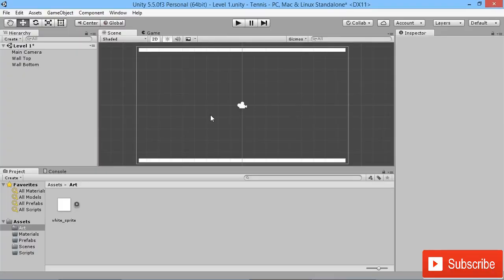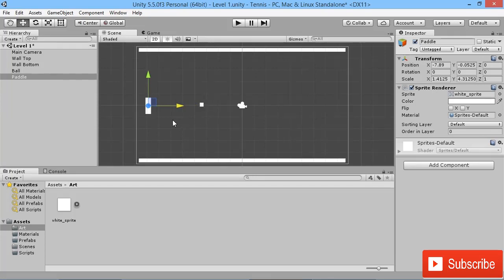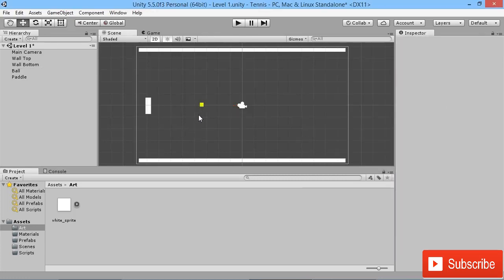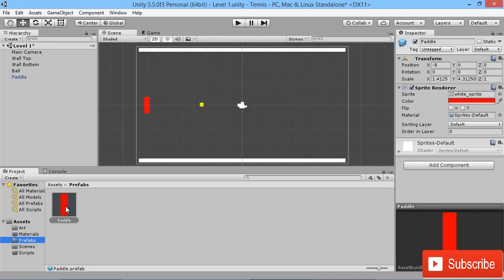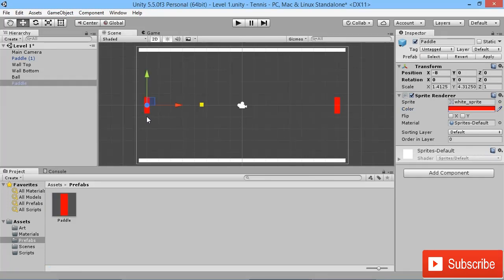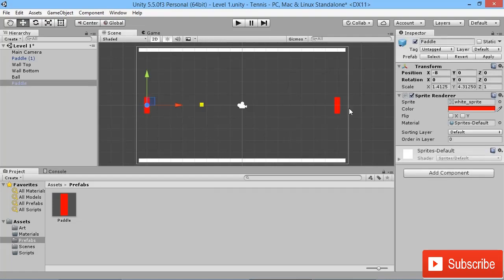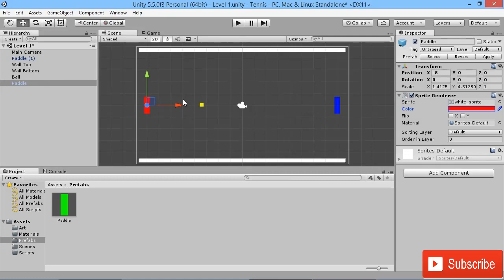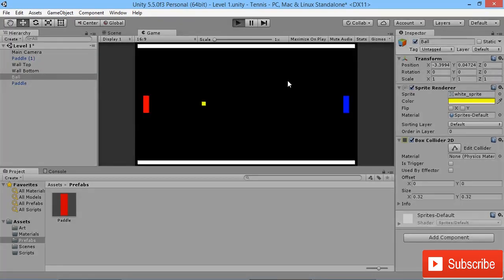How To Make 2D Android Game in Unity (2018) - #04